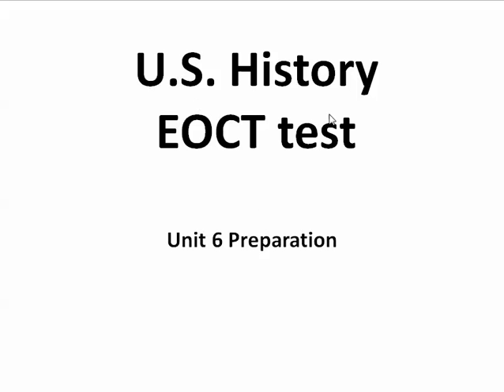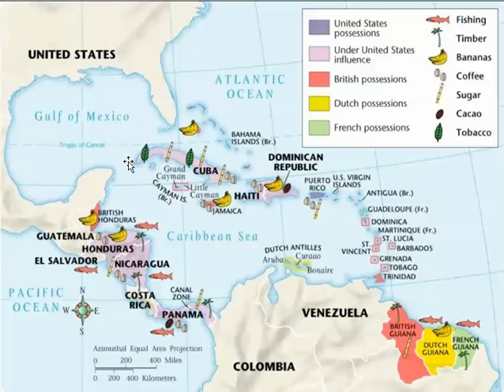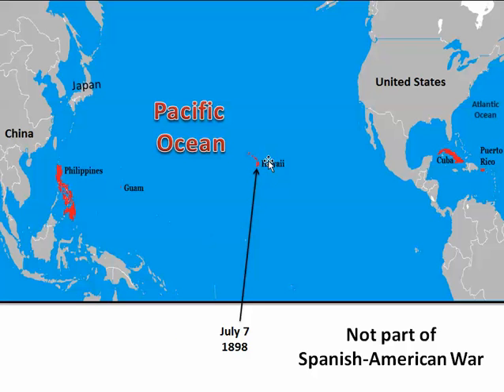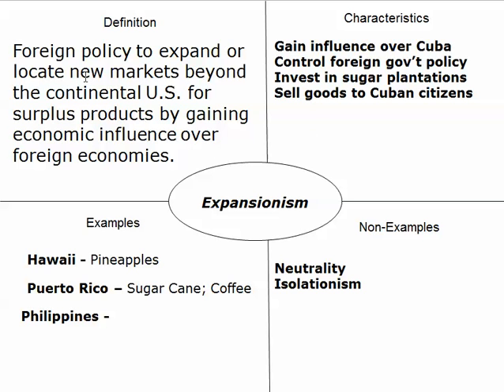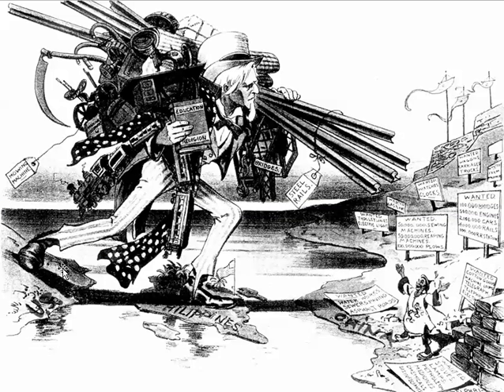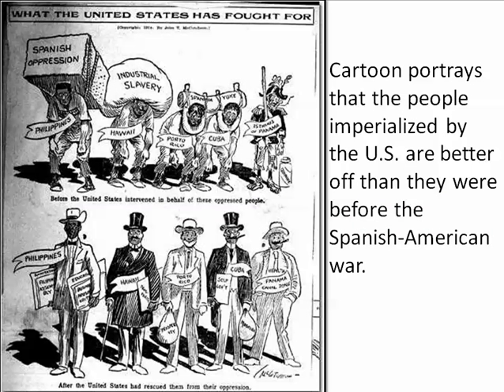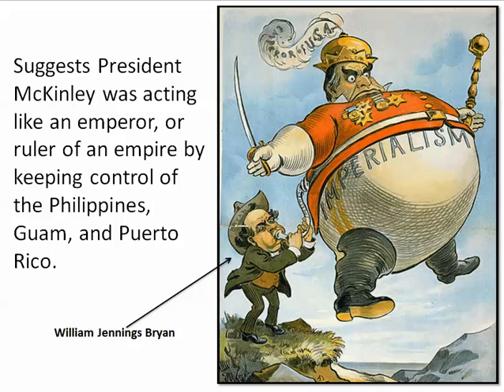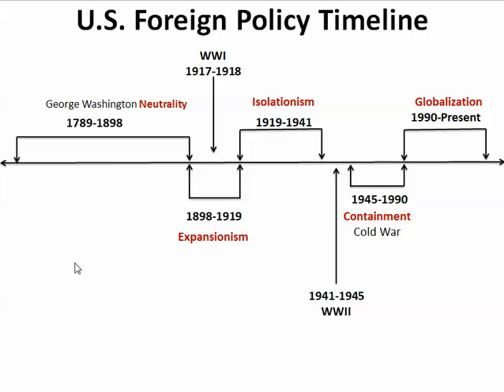GPS SSUSH 14b Spanish American War [Video 76]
Tutorial on Unit 6 Standard 14 Substandard b Spanish-American War, War in the Philippines, and Arguments over American Expansion in preparation for the Georgia End of Course Test (EOCT) in U.S. History.